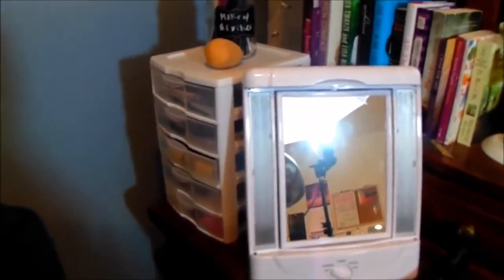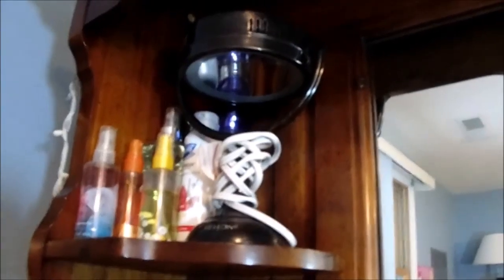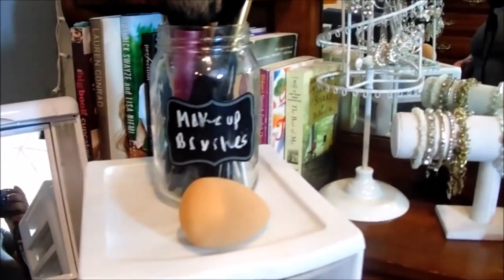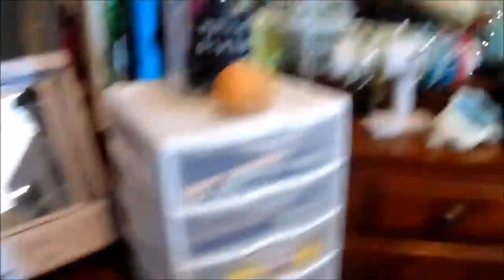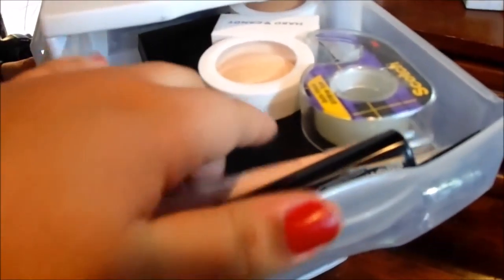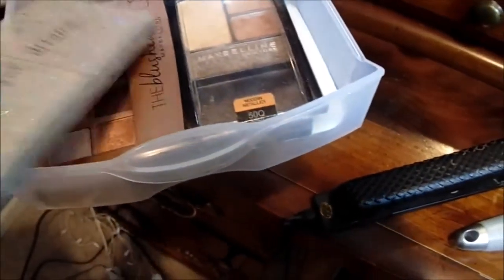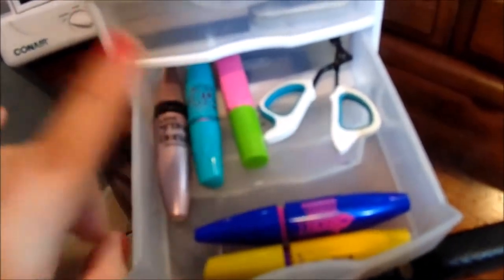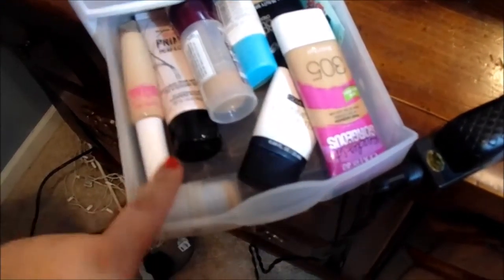Makeup Storage + How I Clean My Brushes |RozlynRebecca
Lipstick Organizer
Brush Scrubber

FAQ:
Age: 17
Grade: Junior
Camera: Sony Cyber-shot DSC-H200
Vlogging Camera : My iPhone 6
Birthday: December 11th
What kind of car I drive: 2012 Chevy Cruze in Blue Metallic